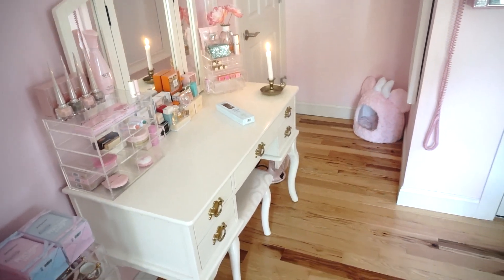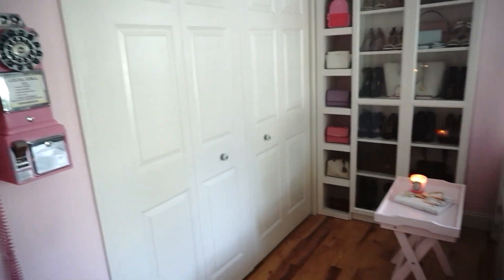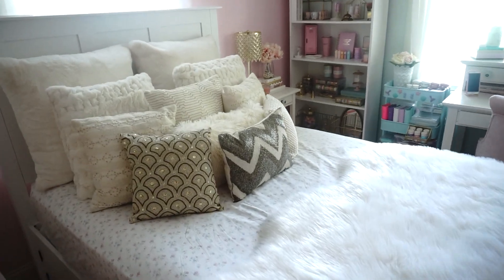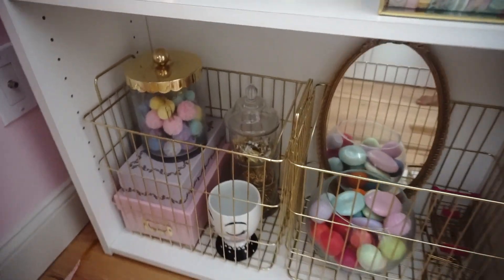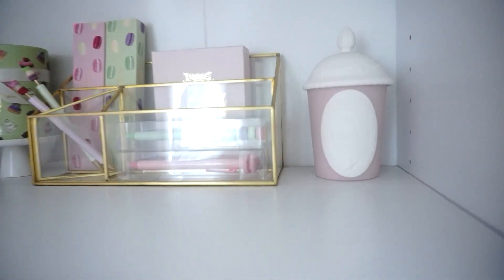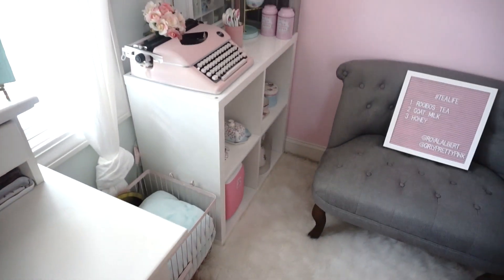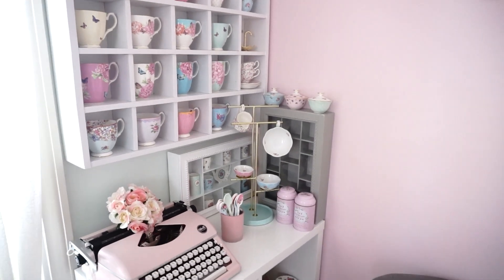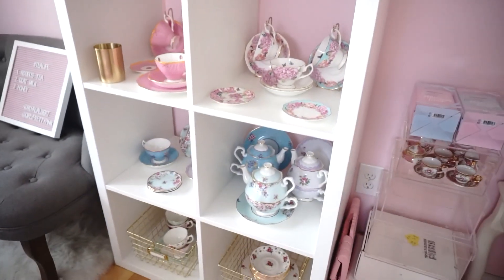ROOM TOUR (Shabby Chic Princess Room) Beauty Room / Office Space / Tea Area / China Collection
Room Tour of my pastel pink shabby/chic/vintage bedroom.

Items you might be interested on for your room:

-  Acrylic trunk: Homegoods NY

- Pink Tasseled Desk Lamp: Pier1 imports, also can find a similar from PB Teen: Emily & Meritt Fringe Table Lamp.

- Pink Desk Chair: World Market, Blush Elsie Upholstered Office Chair.

- Mini Pink Fridge: Cooluli at Amazon, Mini Fridge Electric Cooler/Warmer.

- Cart & Shoe Shelf: Ikea, Raskog Cartt and Billy Bookcase with Glass Doors.

- Pastel Vinatge China: Royal Albert Website,  Variety of  Tea Cups Collections.

- Retro Pink Phone: At Target, Crosley 1950's Pay Phone.

- Retro Pink Typewritter: Michaels Store, American Crafts We R Memory Keepers Pink Typewritter.

- Mug Cubby: Pottery Barn, Cubby Organizer.